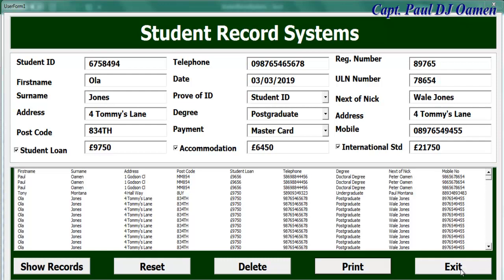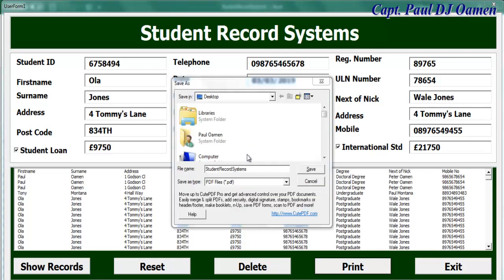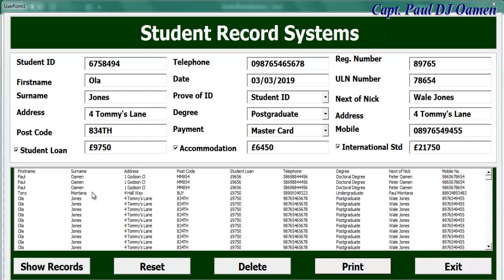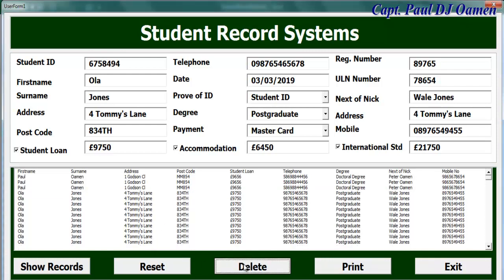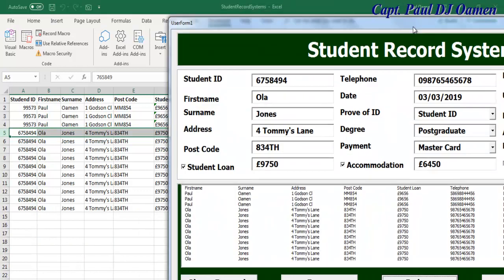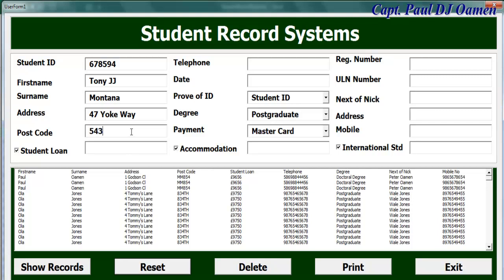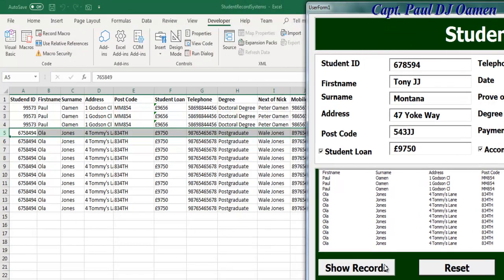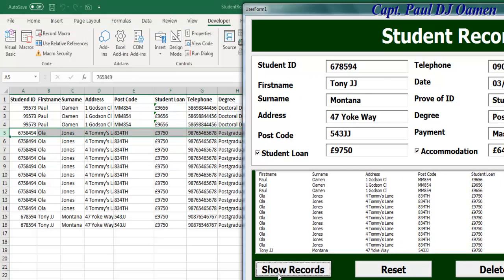Over View of How To Create Excel Data Entry Form With UserForm for Student Records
How To Create An Excel Student Record  Data Entry Form With A UserForm, and other components used include TextBox,

CommandButton, Labels, ComboBox, CheckBox. The following functions were also used: For Loop, With and End With, IF

Statement.

This tutorial is suitable for both beginners, intermediate and Advanced Learners.